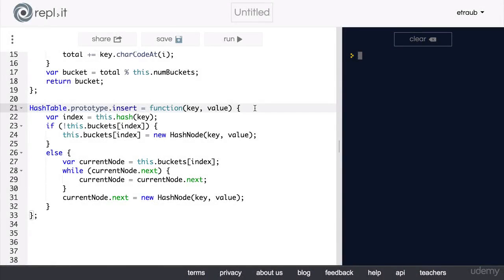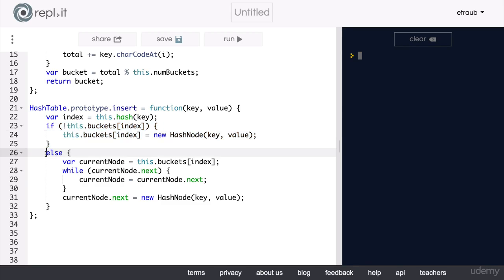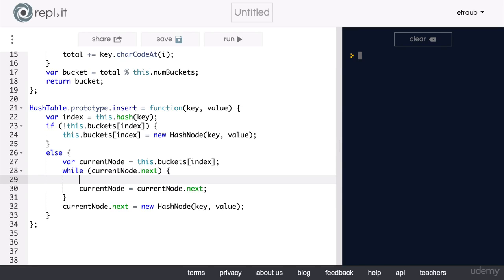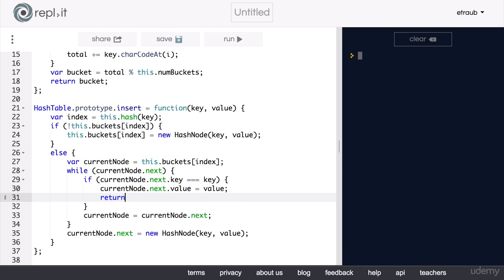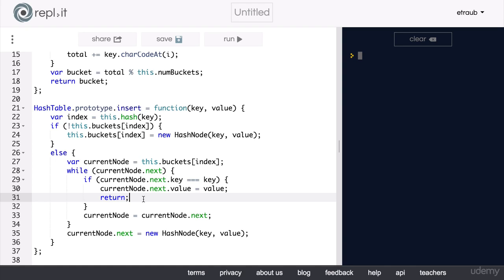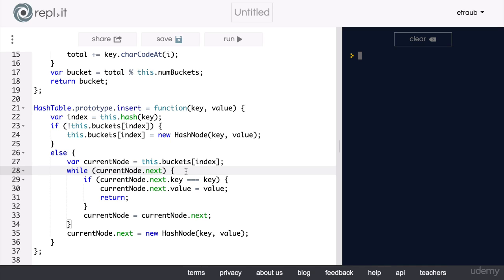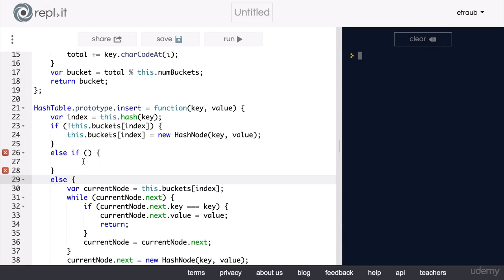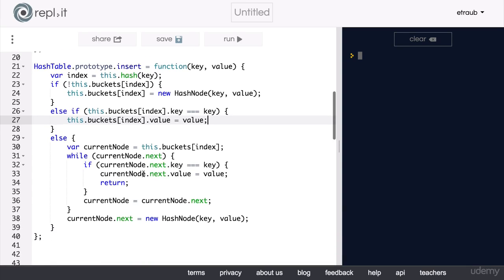7 Refactoring Insert Method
Category : Hash Table

Video : Refactoring Insert Method